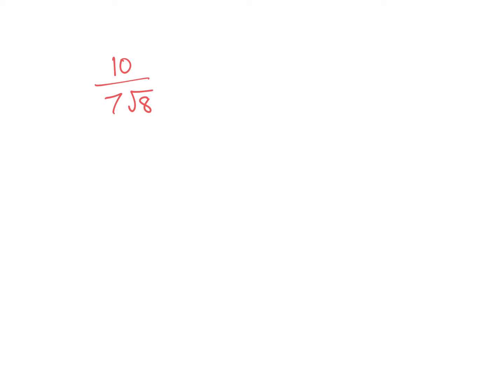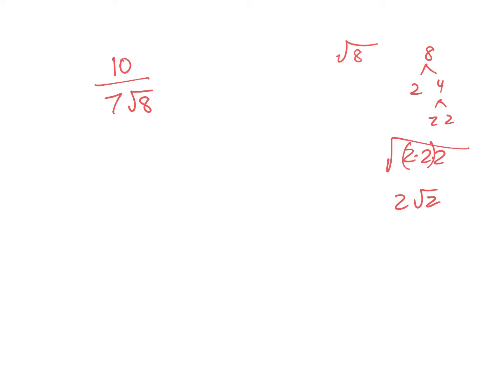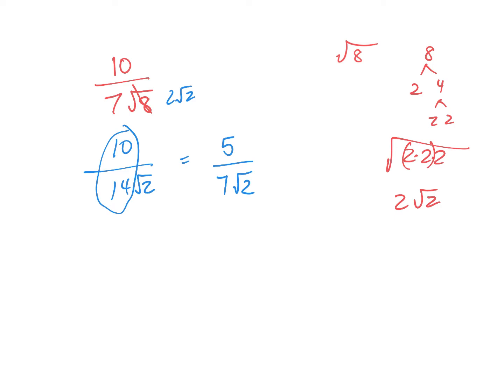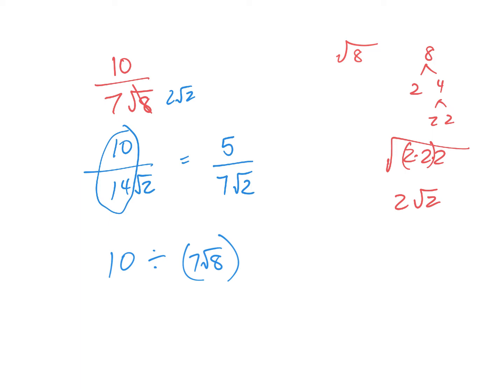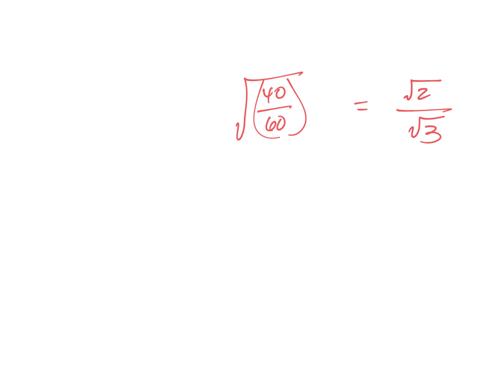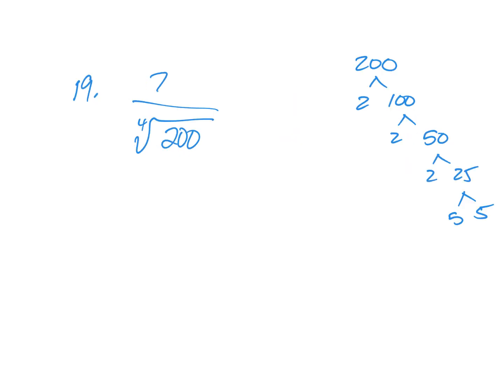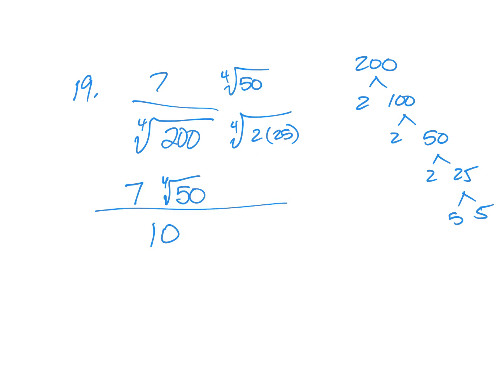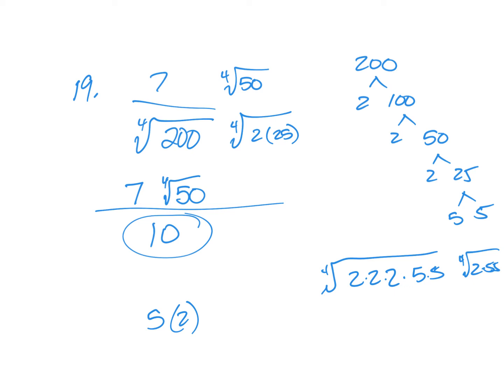9-16 Rationaizing Radicals